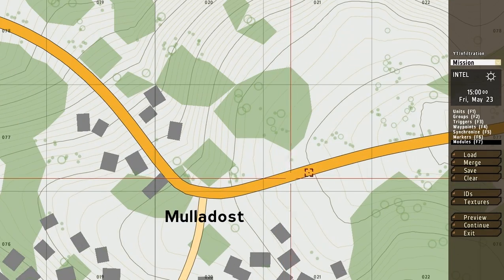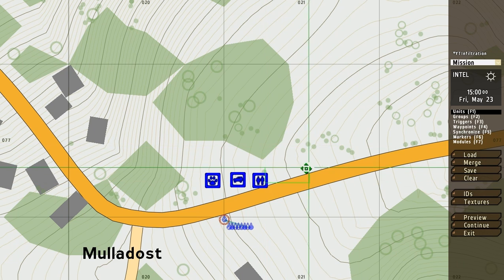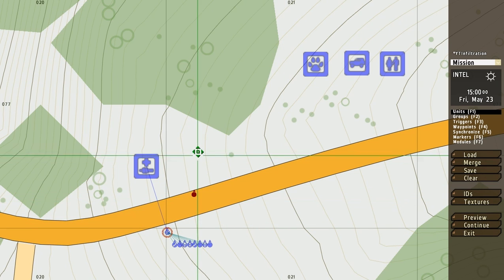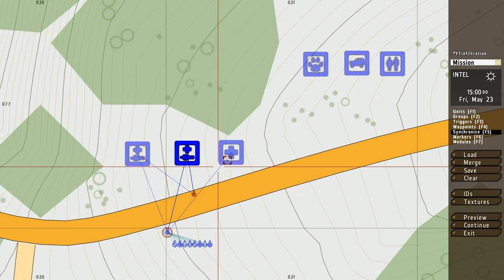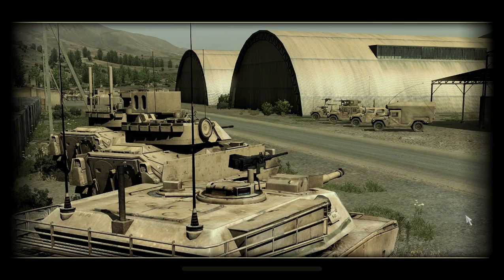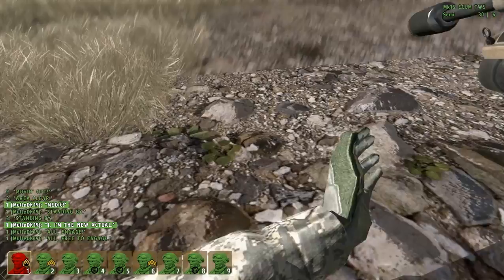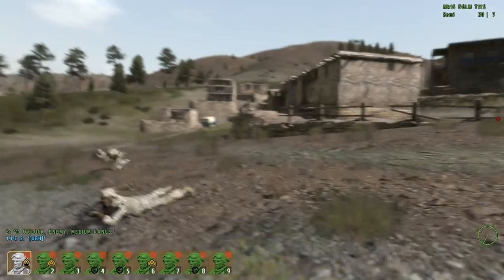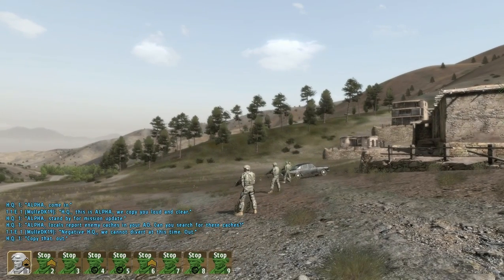ARMA 2: Operation Arrowhead - Mission Editor - Part 8 of 9 (Modules)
A series of tutorials on the mission editor in ARMA 2.